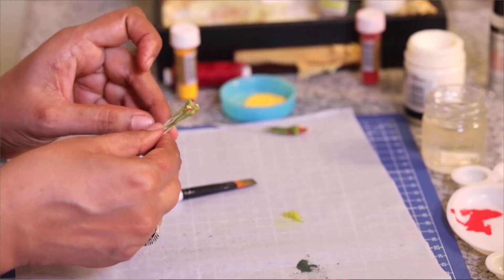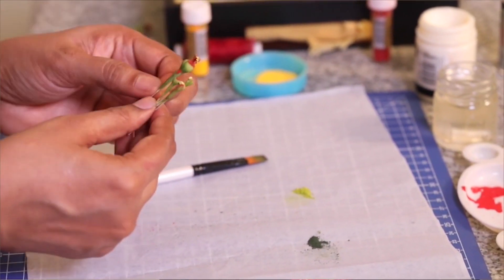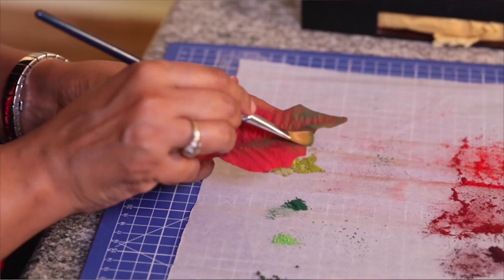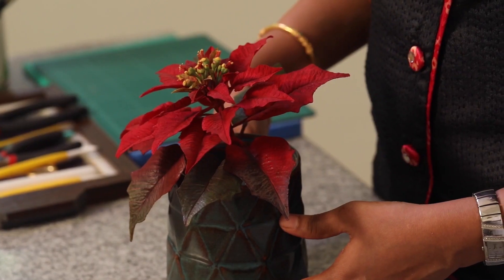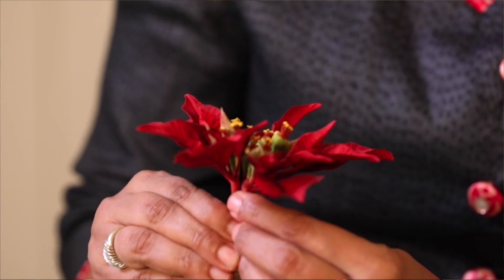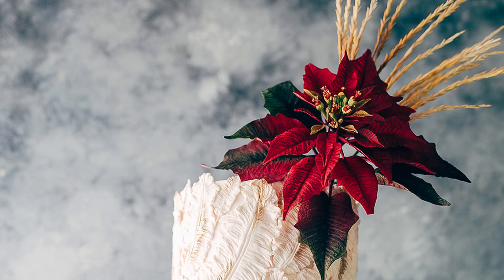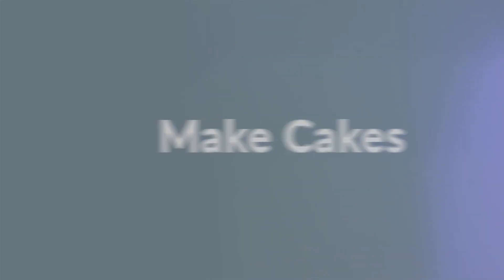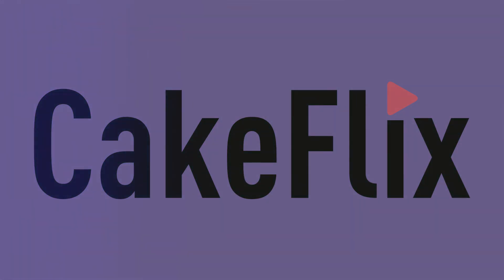Learn how to make a red poinsettia sugar flower - Cake Tutorial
For over 800 cake tutorials, techniques, product trials, live shows, and much, much more head over